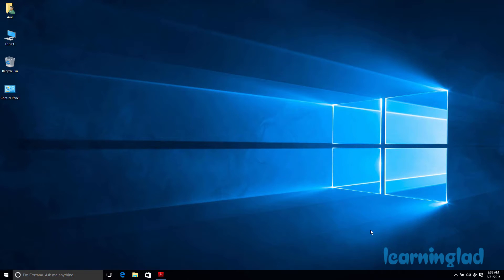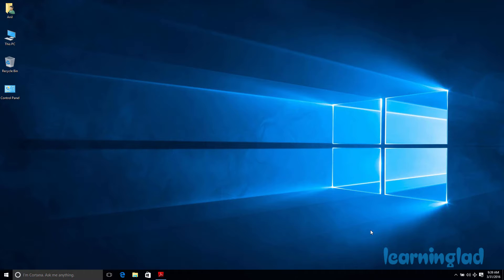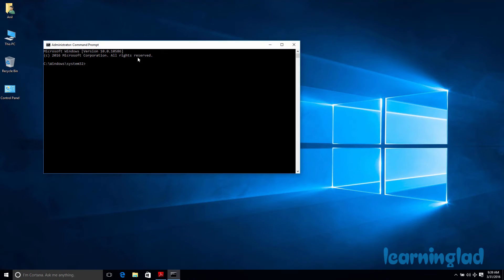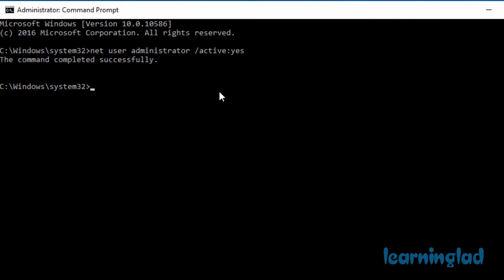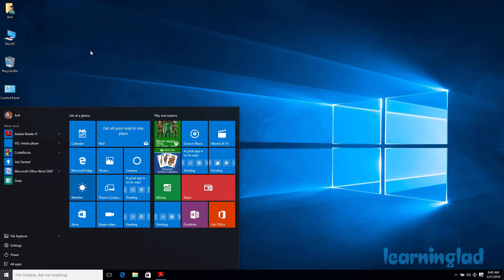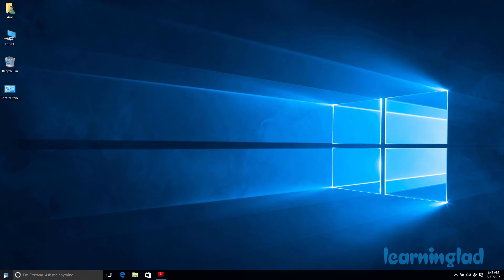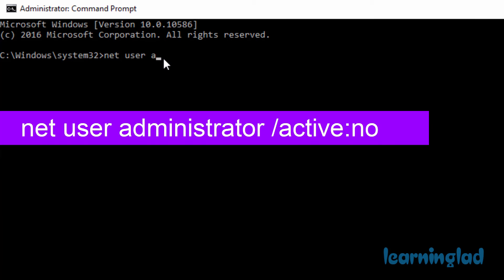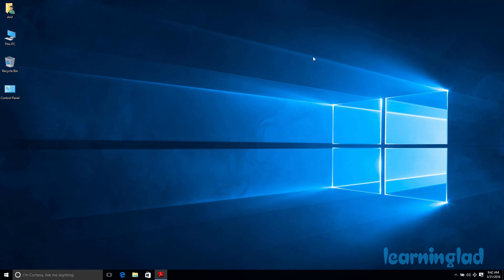Windows 10 Tips & Tricks - How To Enable / Disable HIDDEN ADMINISTRATOR Account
In this video you will learn how to enable or disable hidden administrator account in windows 10 operating system.

Apart from your user account, windows 10 also creates a hidden admin account. Here you will learn about it.